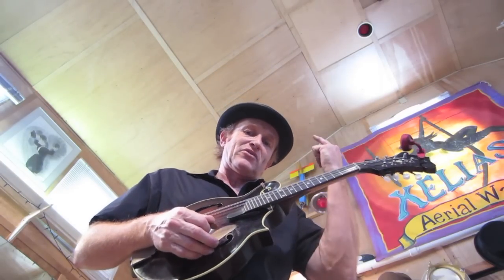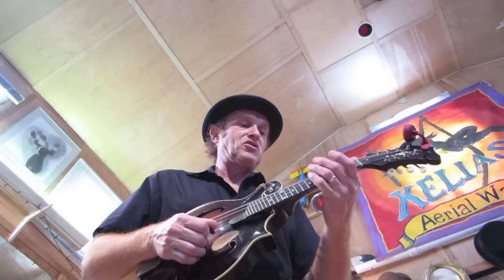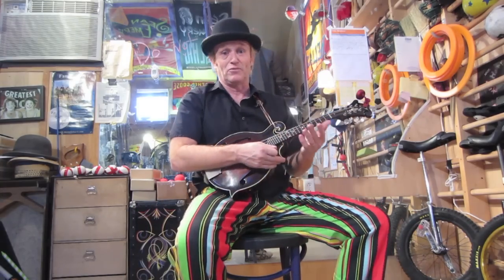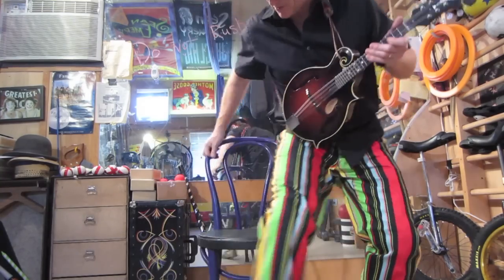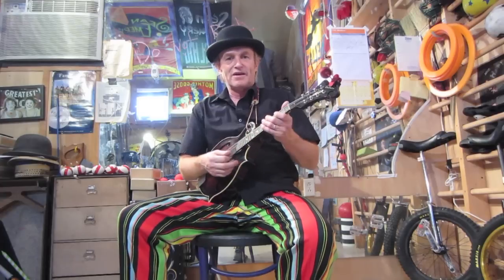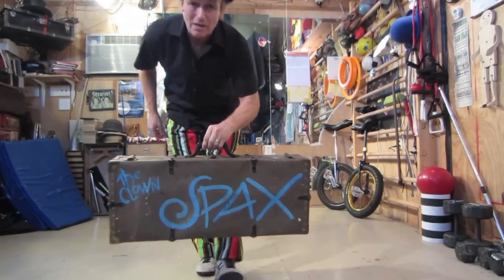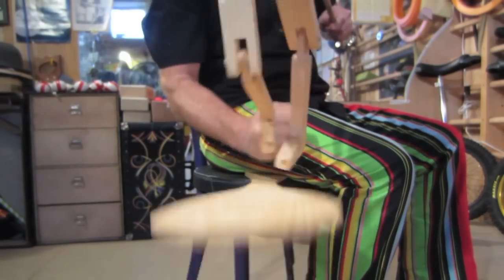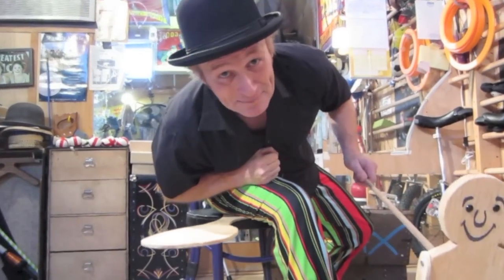Mandolin Pickin' with Chair Balanced on Head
As I prepare new tricks for the upcoming show season it is helpful to video them to see what is going on or ways to improve or to find out if the trick is even remotely entertaining.
This is a bit of that. Me playing my Gibson F5-G mandolin with a chair balanced on my head.
Little bit of my LimberJack...Dancin' Billy. Built it last year as I needed a large one.
I know. I am a wee bit of a Freak.
Cattle in the Cane. Sam Bush version attempted by me.

As always. Whooooo Buddy)))))
Shug